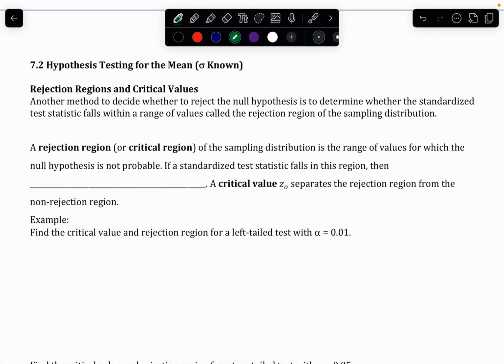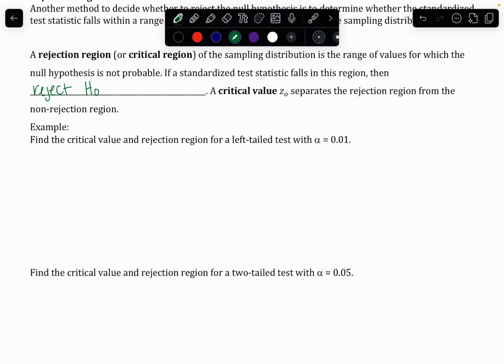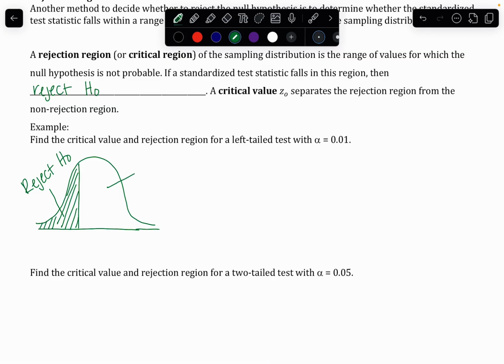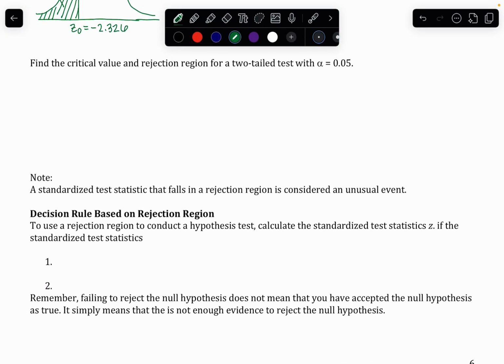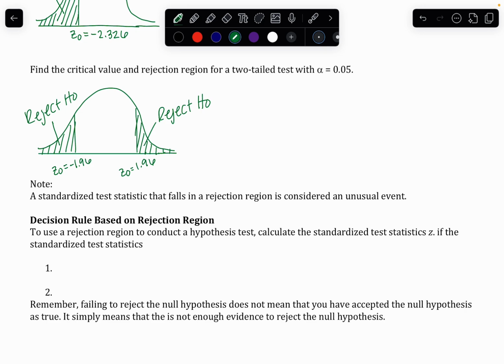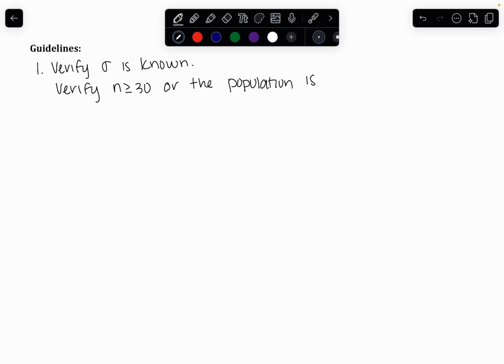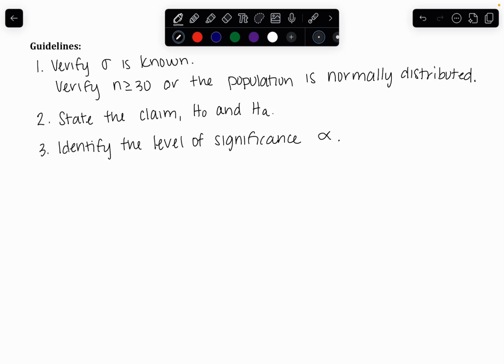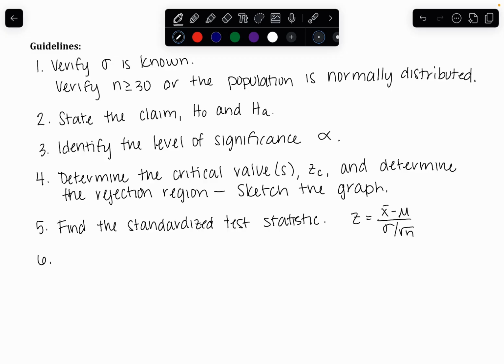7.2 Statistics Part 1 Hypothesis Testing with Rejection Regions